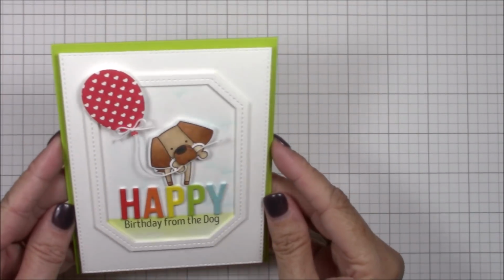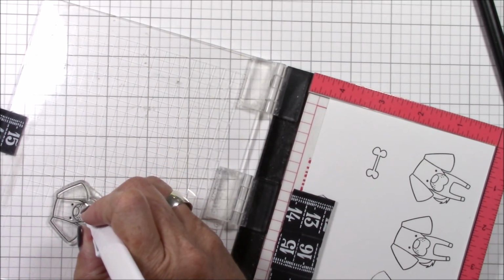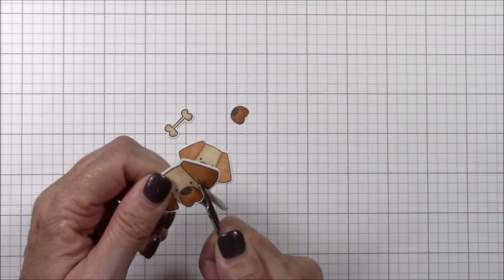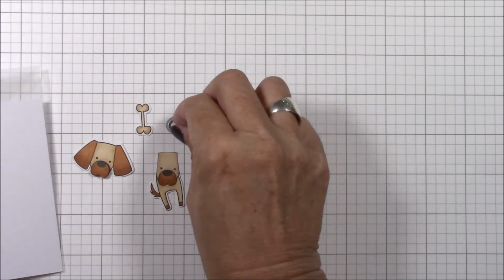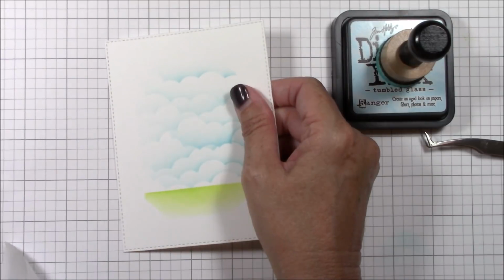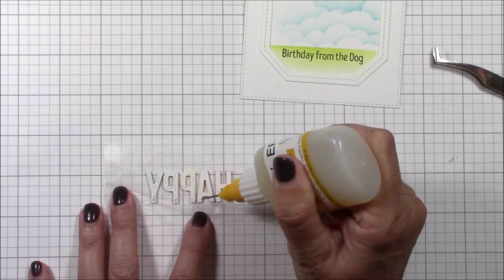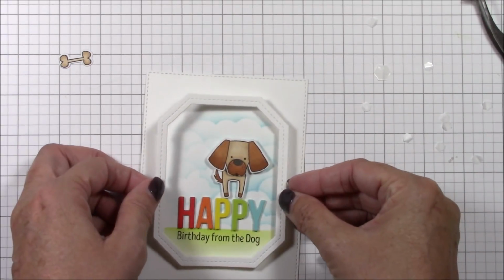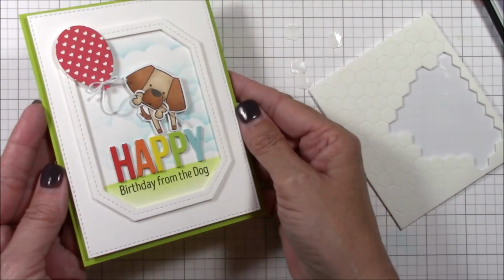How to Create an Interactive Pendulum Card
Join Karolyn in today's video to see how she creates an interactive pendulum card featuring the Dog-gone Awesome stamp set.

• Die-namics Single Stitch Line Tag-Corner Rectangle Frames — My Favorite...